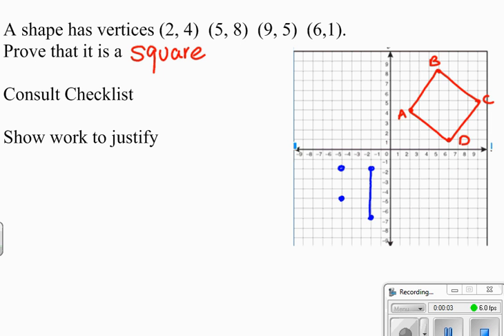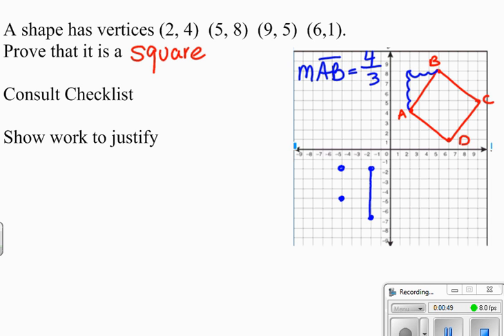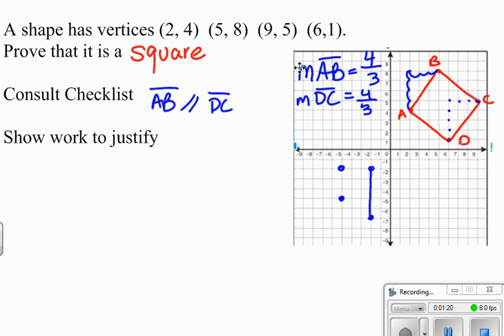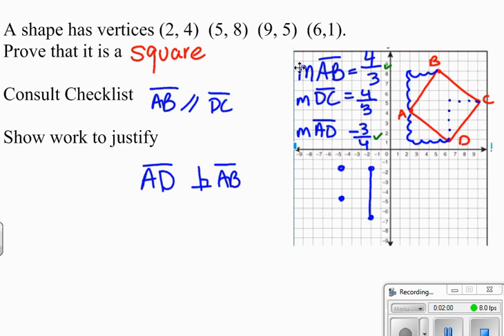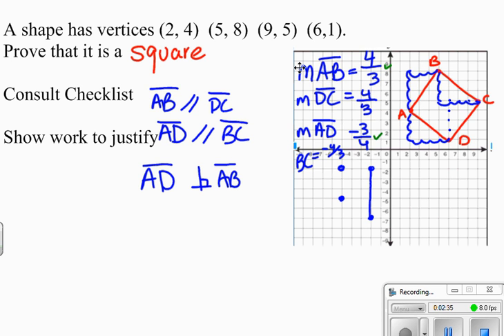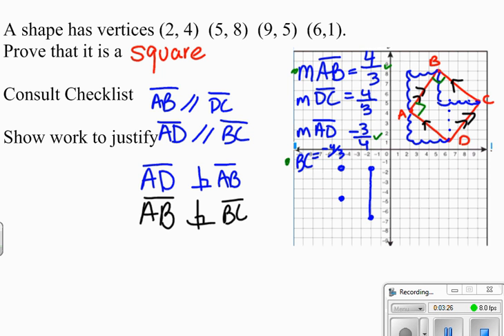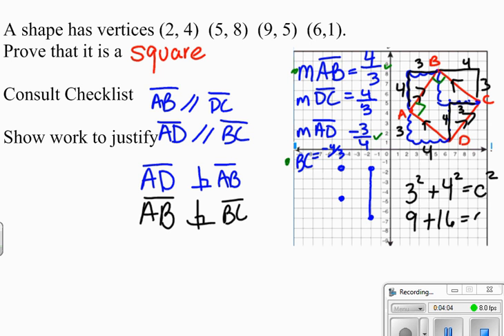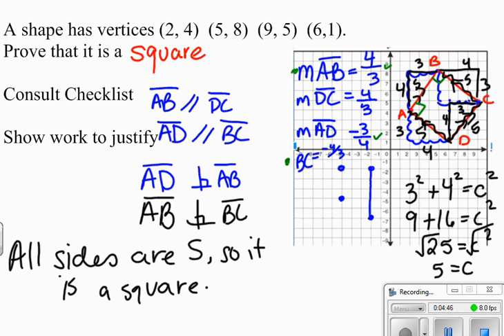proving geometric shapes